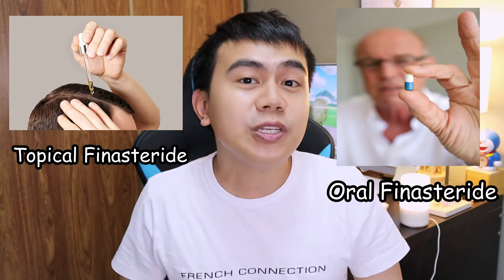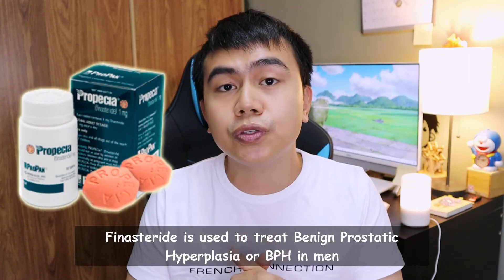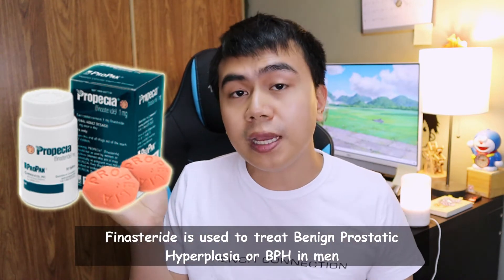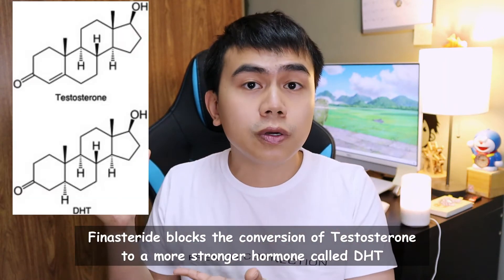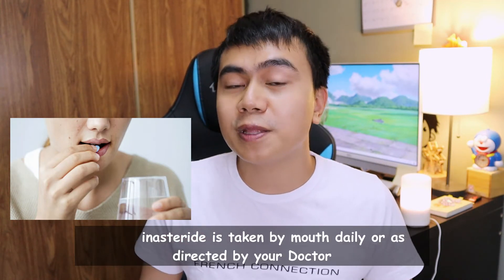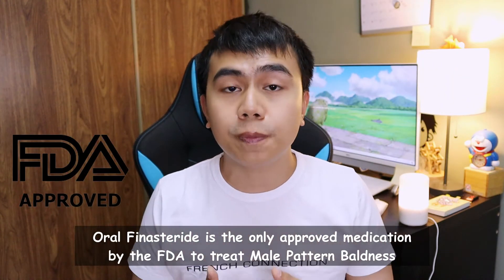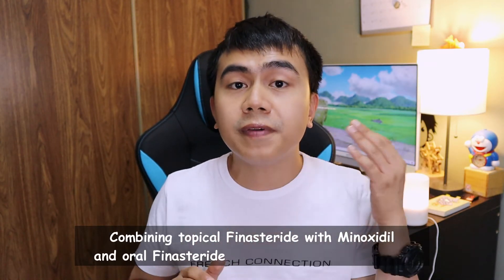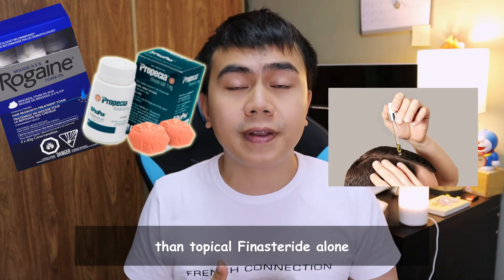Nurse explains: Topical FINASTERIDE vs Oral Finasteride for HAIR LOSS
Recently, people are trying to find ways to prevent or avoid the side effects of ORAL FINASTERIDE. Topical FINASTERIDE may be an option for this but does it really work to grow hair and prevent HAIR LOSS? which one would I recommend?

*Always talk to your Doctor for proper Diagnoses and treatments*